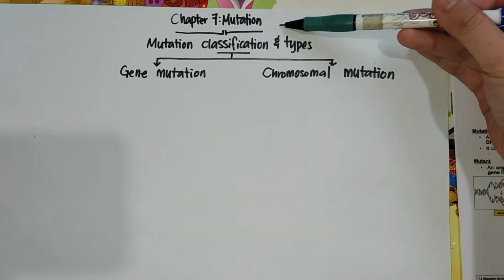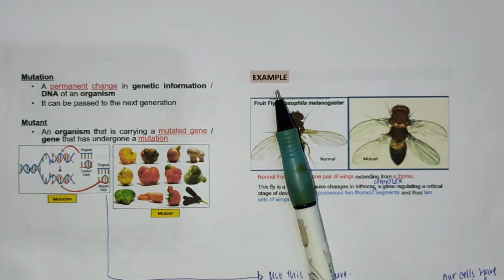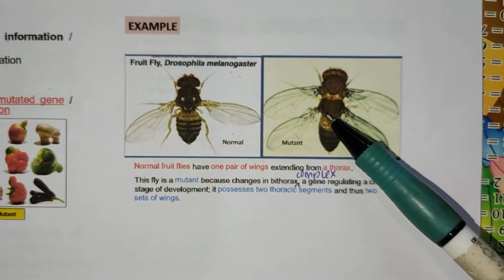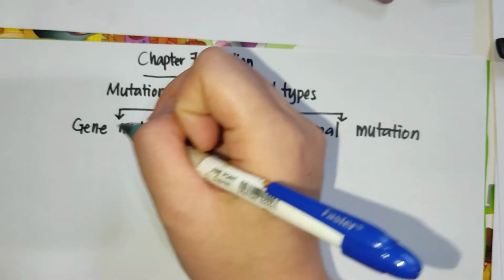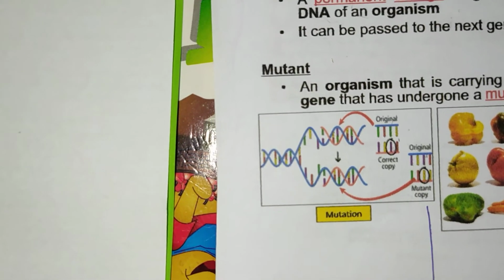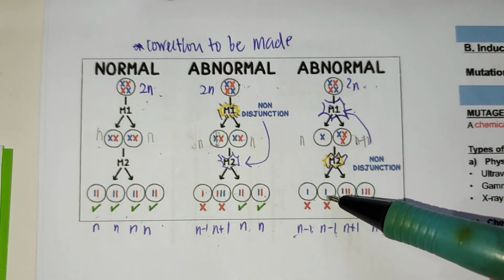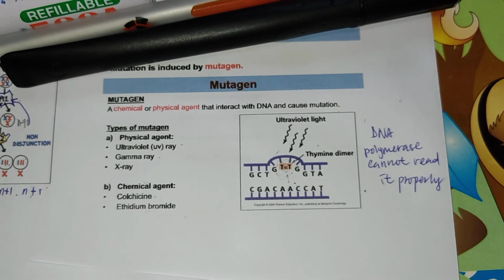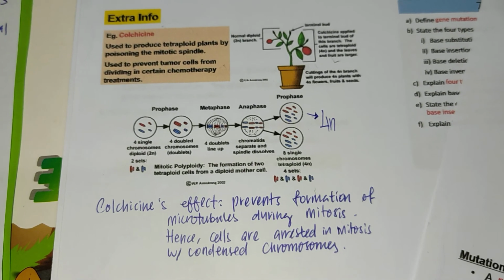7.1 Mutation Classification and Types